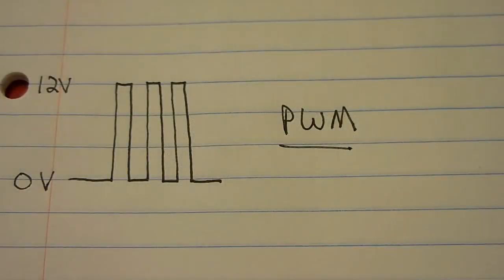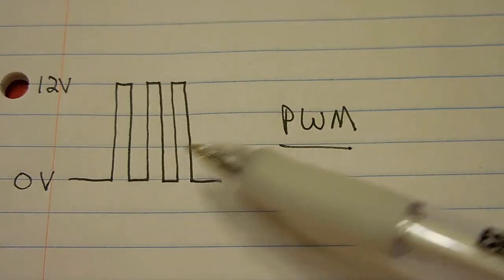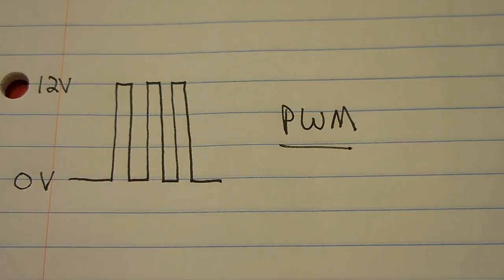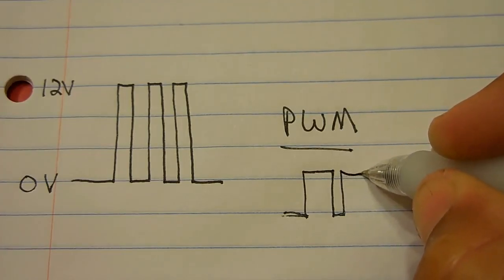[Cảm biến] Kiểm tra cảm biến khối lượng khí nạp MAF